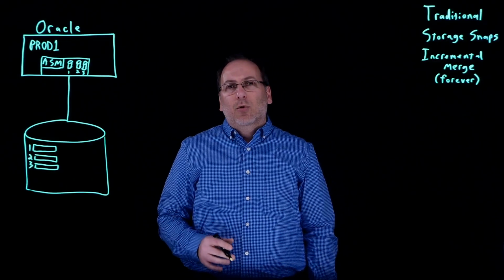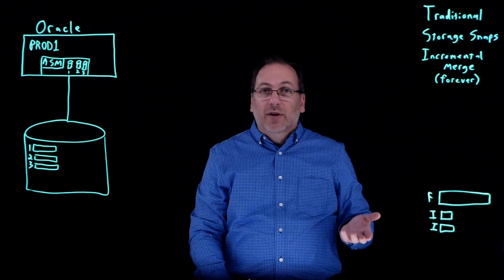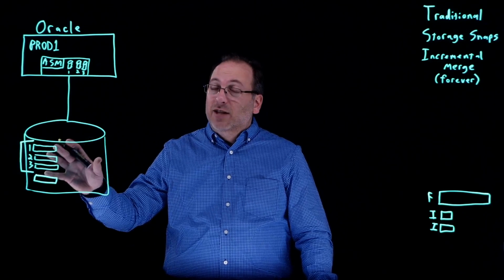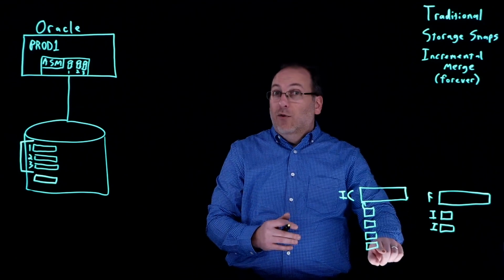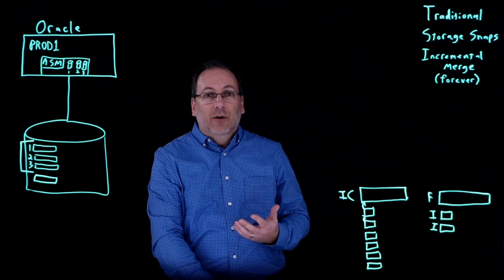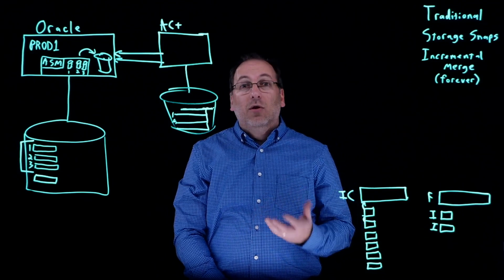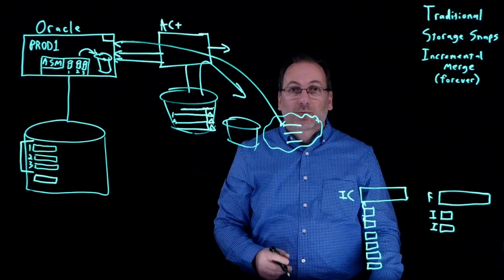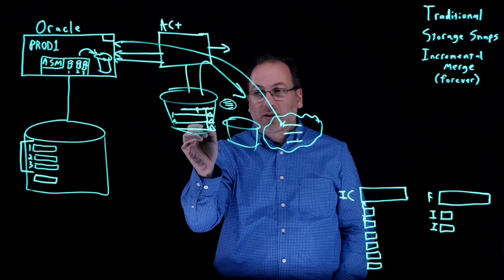Revolutionary Oracle Data Capture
Mike Salens of Actifio walks through a better way to capture Oracle data.

Free Checklist: Essential Capabilities to Look for in an Oracle Data Management Solution